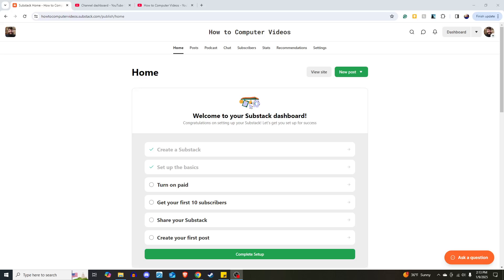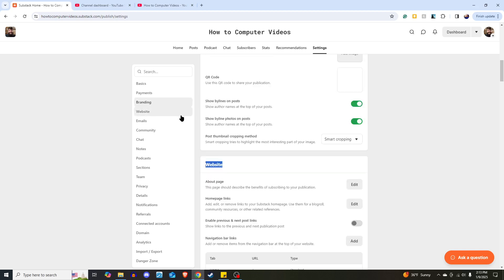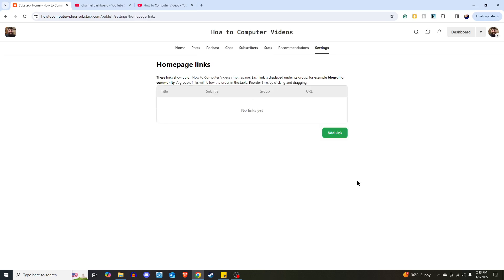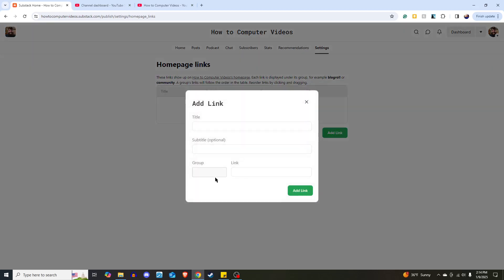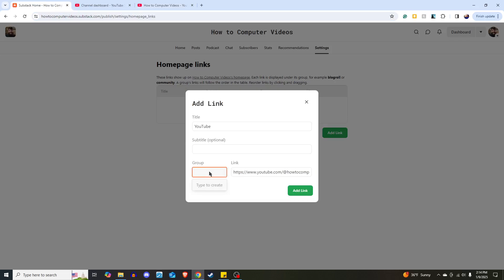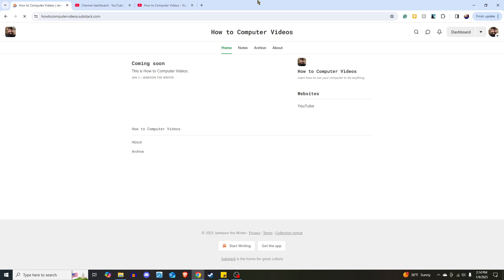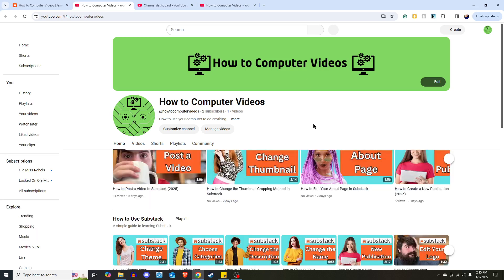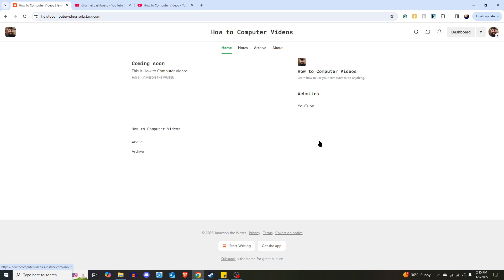How to Add Homepage Links on Your Substack (2025)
This video shows you how to add and edit links on the homepage of your Substack.